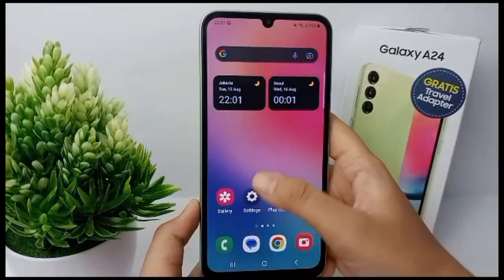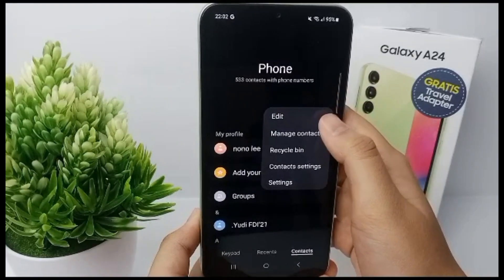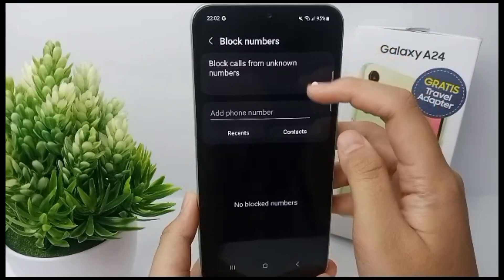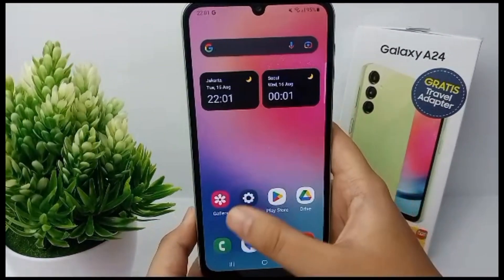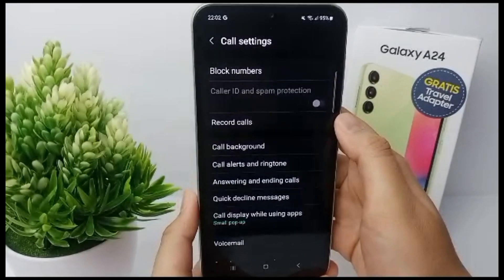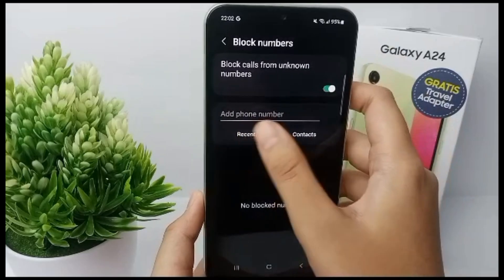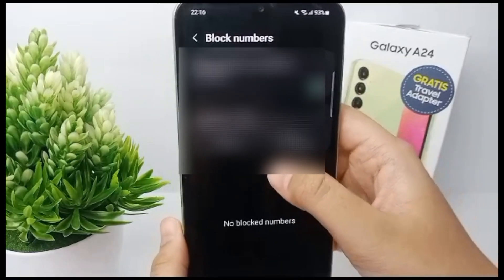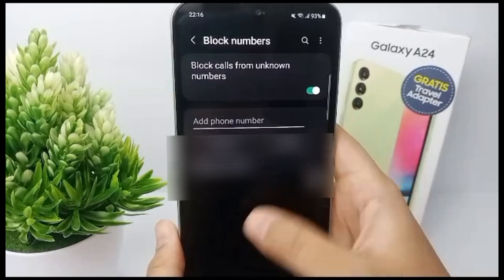How To Block Unknown Numbers On Samsung Galaxy A24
This video is relevant to the search:
how to block unknown numbers
samsung galaxy a24
how to block unknown numbers on samsung
galaxy a24
how to block unknown numbers on galaxy a24
samsung a24
block unknown numbers
block unknown numbers on samsung.